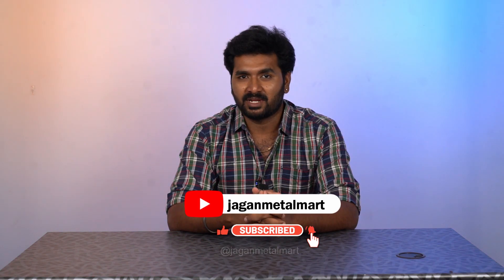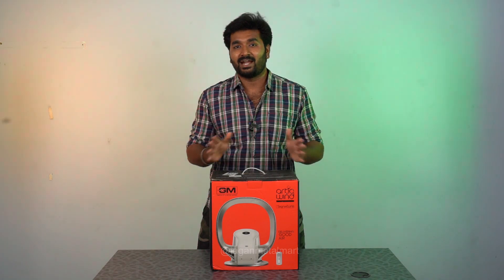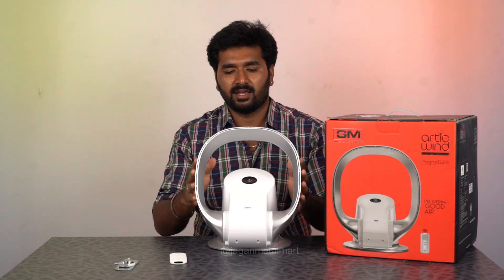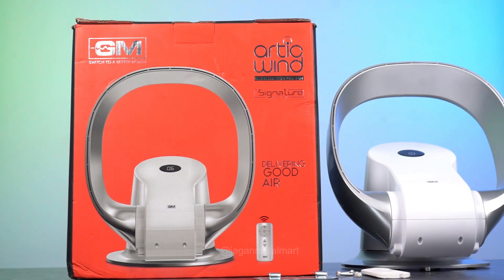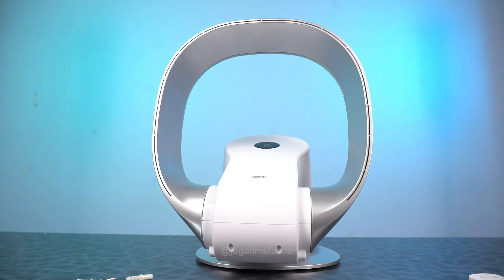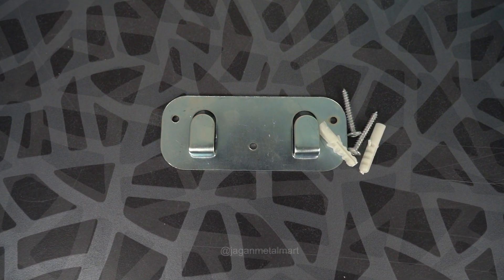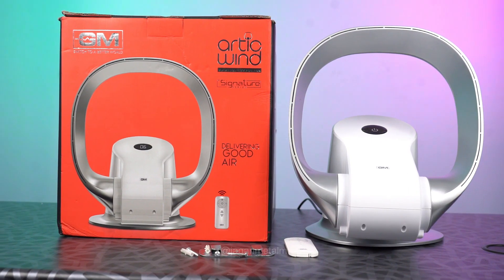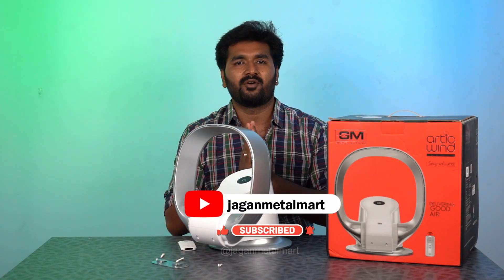ஆத்தாடி ரெக்கை இல்லா காத்தாடி #2023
Address: No.455 - Dharapuram Main Road, Modachur GobichettiPalayam - 638 476
                 Erode District, Tamil Nadu,South India.